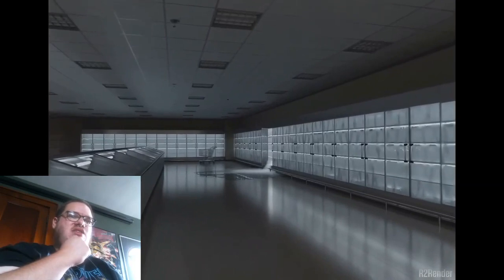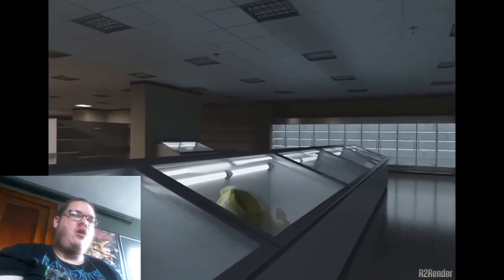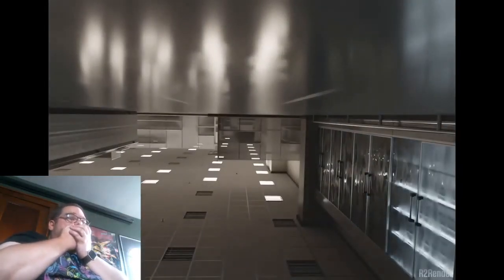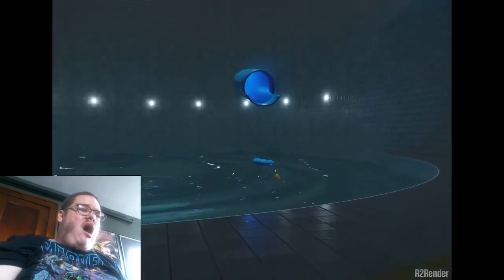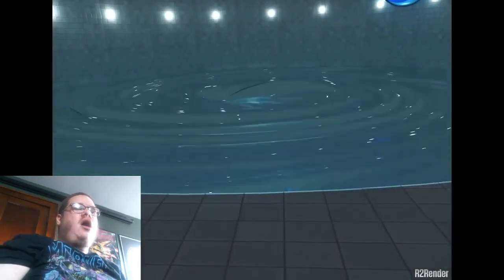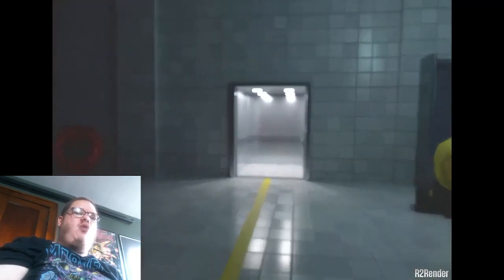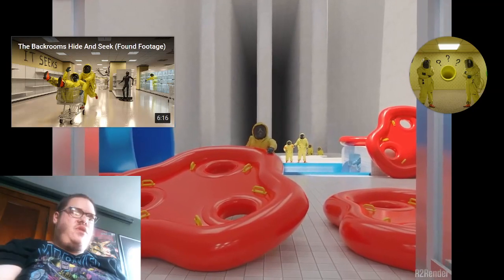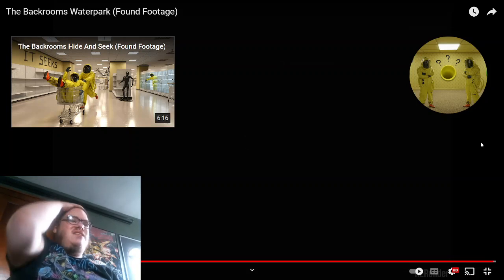LET"S PLAY HIDE & SEEK IN THE GROCERY STORE!! | Hunter Reacts To The Backrooms Hide & Seek/Waterpark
Hello guys! We are back to back with more Backrooms Reaction episode! Today, we check out the first 2 videos that start with the game of Hide & Seek, but in a grocery store where there's no way out and everything are empty except for the mannequins and other parts in ruin. Plus, we check out the Backrooms Waterpark that you can go through the waterslide, but randomly generated because the slide switches from blue to red and goes to a different direction. They are all made by the same guy aka Return To Render. Enjoy!